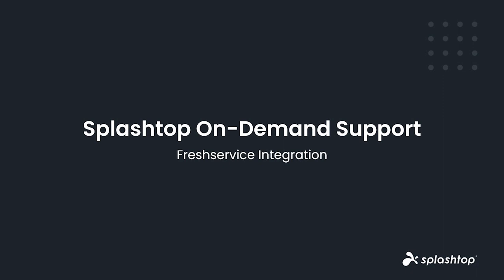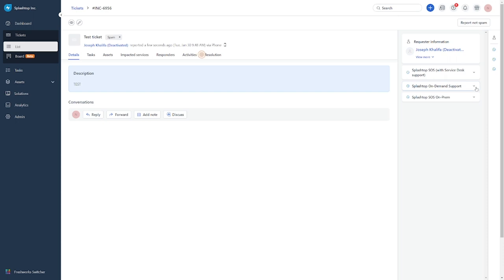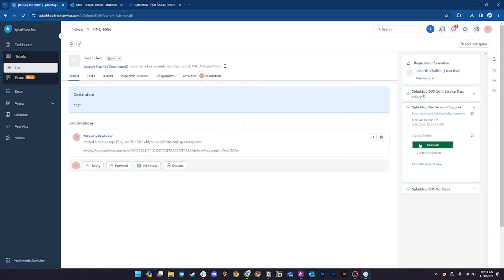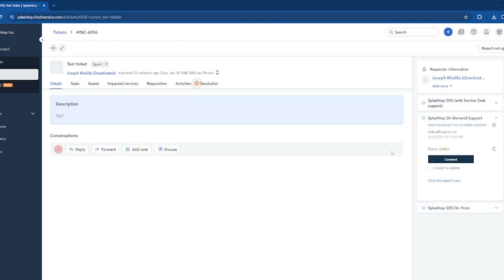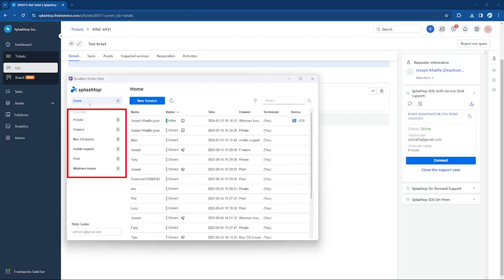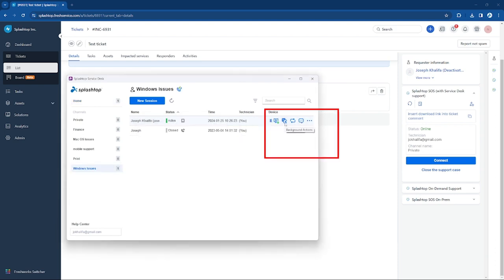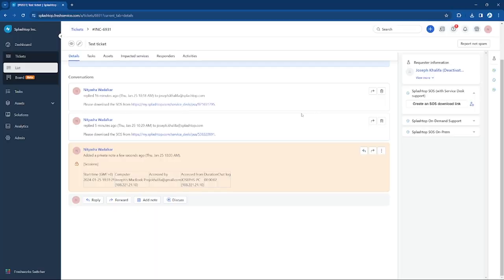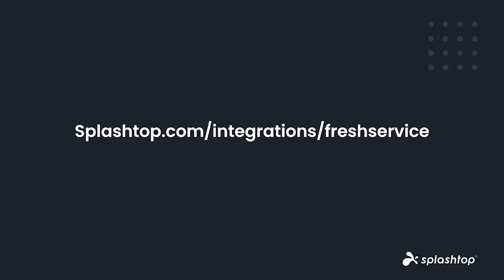Splashtop Remote Access with Freshservice - Demo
Watch how Splashtop integrates with Freshservice, allowing you to remote on-demand into your end-user Windows and Mac computers from within the ticket without any installation. You can view multiple monitors, transfer files, record sessions, chat, and much more! After the remote connection is closed, session details are populated automatically within the ticket. You can also remote view iOS and Android device screens in real-time to assist mobile users and even remotely control many Android devices.